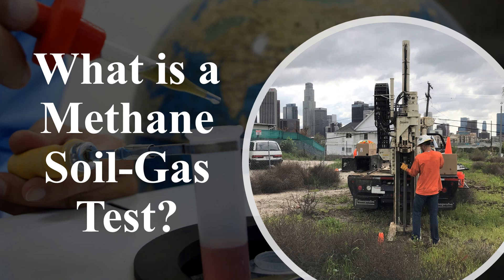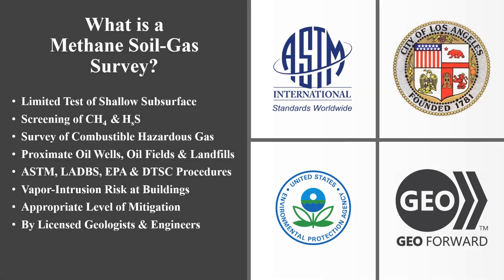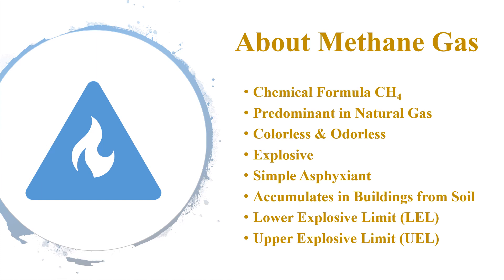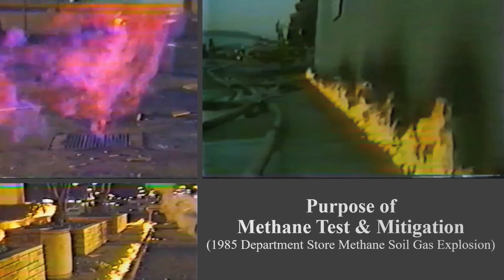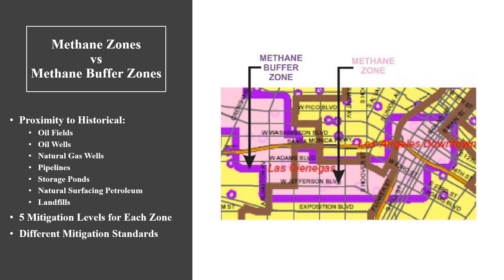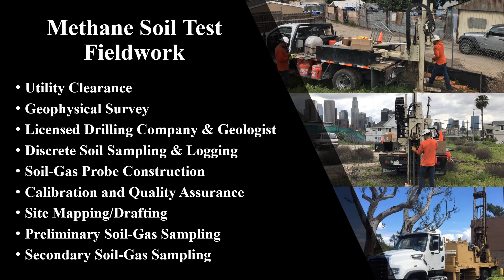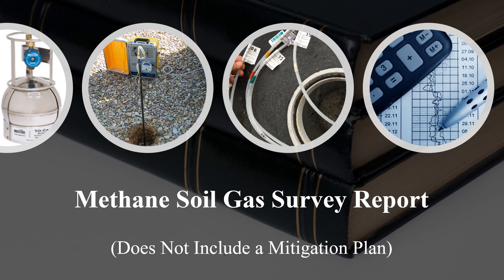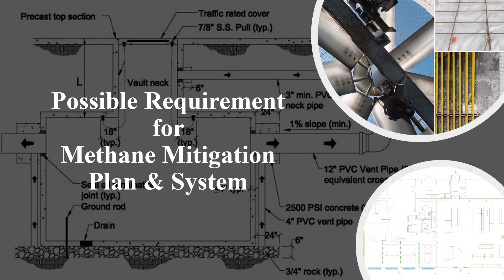Methane Testing - What is a Methane Test of Soil-Gas & Why it is Needed?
The methane testing process aims to determine the level of hazardous methane soil-gas underlying a property. The methane test comprises drilling and installing vapor implants at various depths underground to collect soil gas samples. Afterward, a professional geologist analyzes the results and produces a report which meets ASTM and local building department standards.